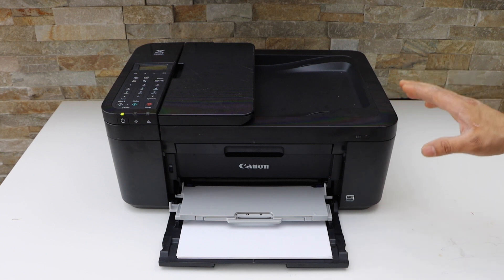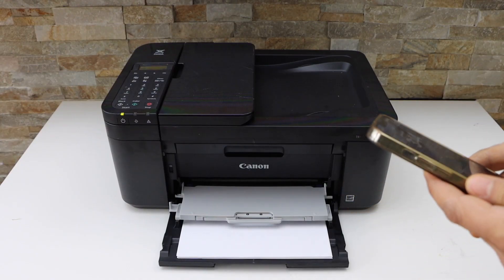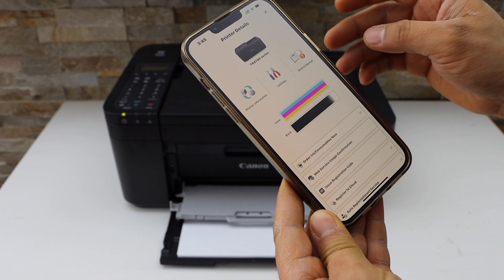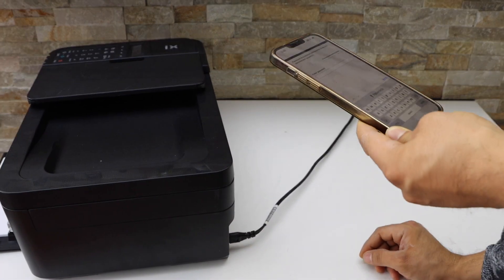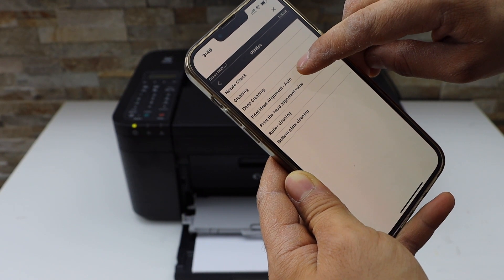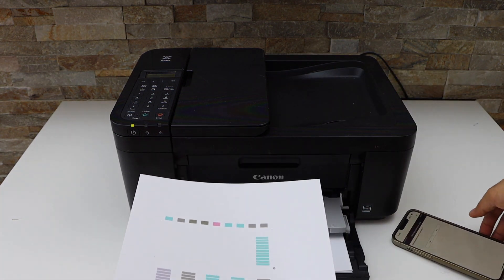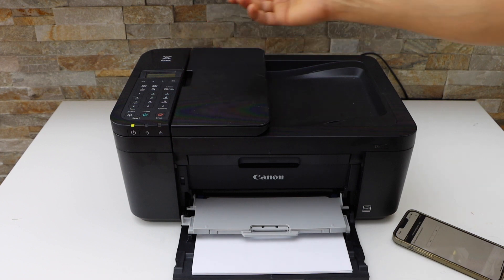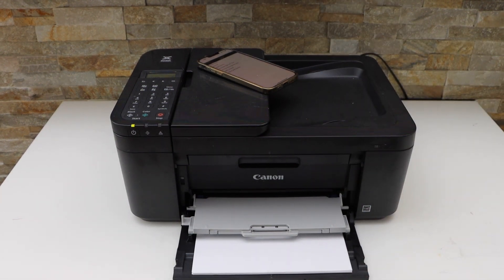Canon Pixma TR4722 Print Head Alignment.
This video reviews how to do the print head alignment using a Canon Pixma TR4722 All-in-one inkjet printer.